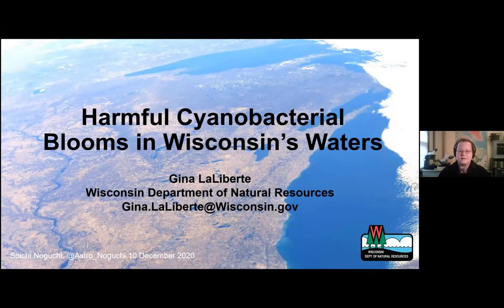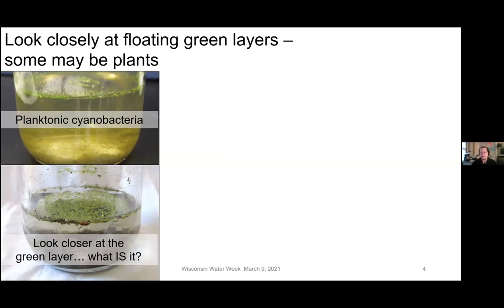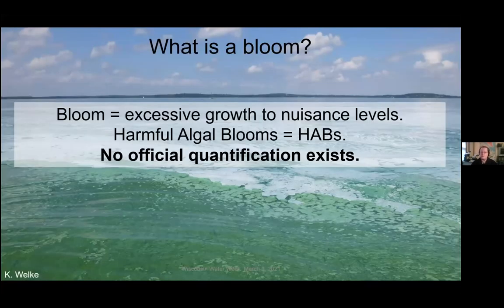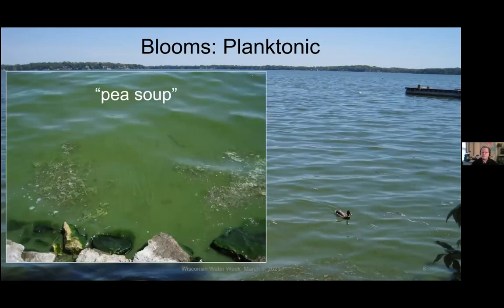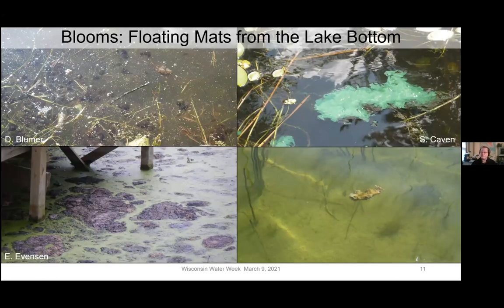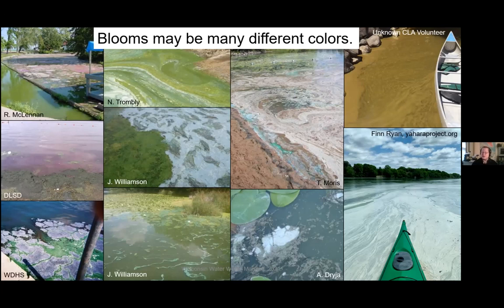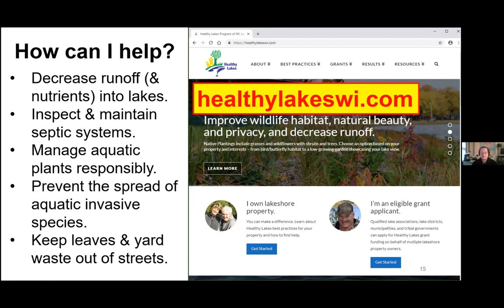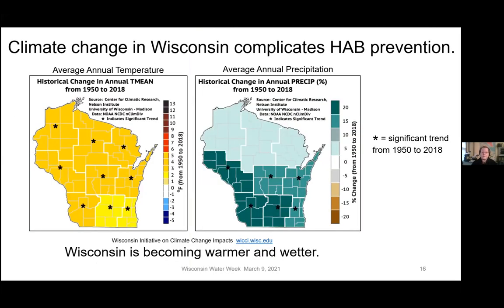Harmful Cyanobacteria Blooms in Wisconsin's Waters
Harmful cyanobacterial blooms (blue-green algae) are an emerging worldwide public health concern. Blooms are driven by nutrient pollution and the higher temperatures, longer growing seasons, and intensifying rainfall events that we are experiencing in Wisconsin as a result of climate change. Discover how you can protect your family and pets by learning how to recognize cyanobacteria and identify potentially harmful levels, how to minimize exposure and health effects of their toxins, and how we can all work together to reduce bloom occurrence.

Presenter: Gina LaLiberte, Statewide Harmful Algal Bloom Coordinator, Wisconsin DNR